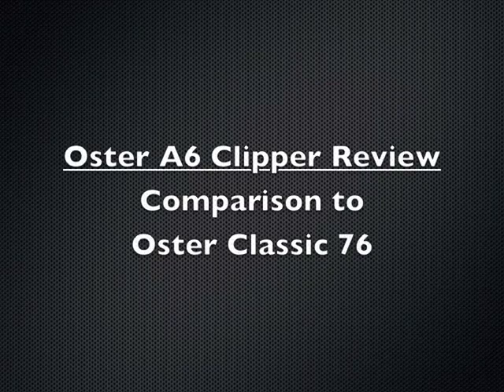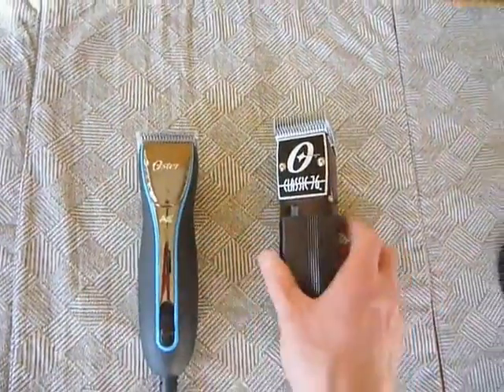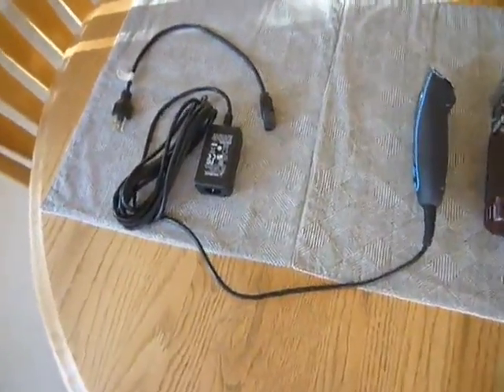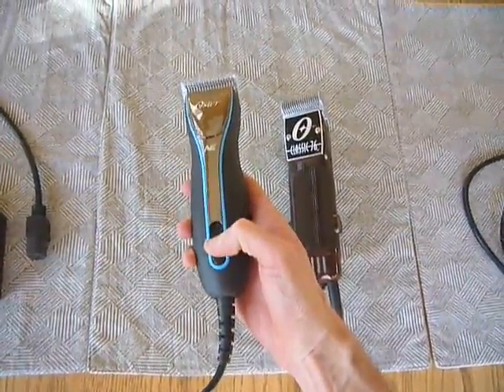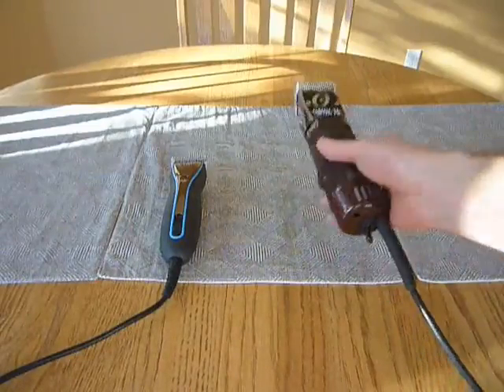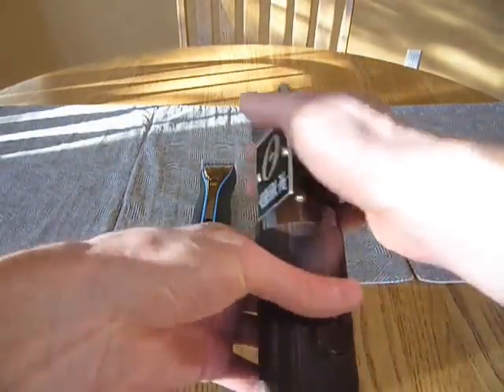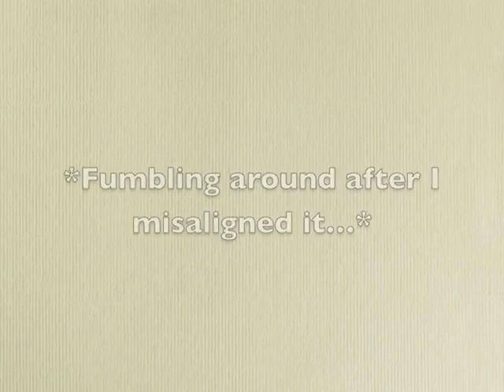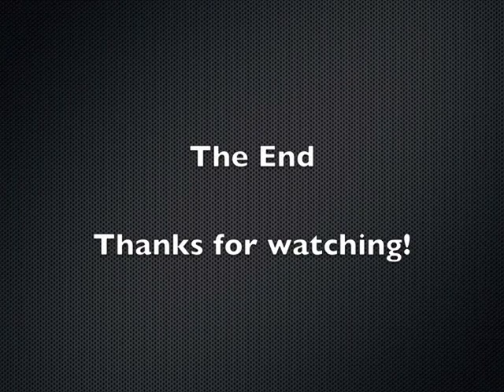Oster A6 Heavy Duty Pet Clipper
This is the one and only clipper to buy. I clipped 3 Cocker Spaniels in less than 2 hours with this new clipper. Do not waste your money on a cheaper clippers. You will be disappointed and have wasted the money you can use towards this one. Yes, I admit it is a bit expensive, but you will never need another clippers. It is very quiet and that is a super plus especially when you are starting out with a new puppy or an adoptable dog whose history you are not aware of. Spend the money and you will enjoy grooming whether you are new to the grooming scene or have been at it for years.